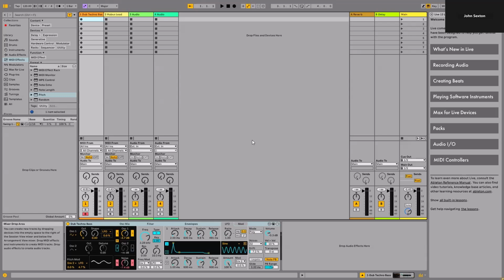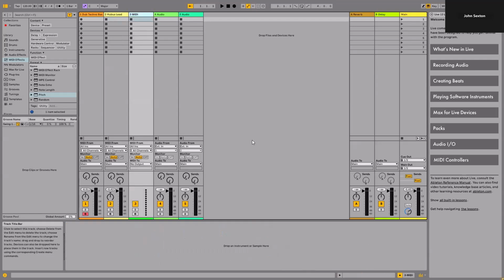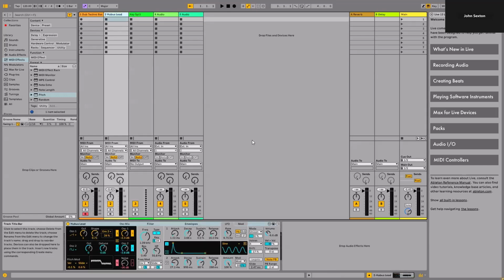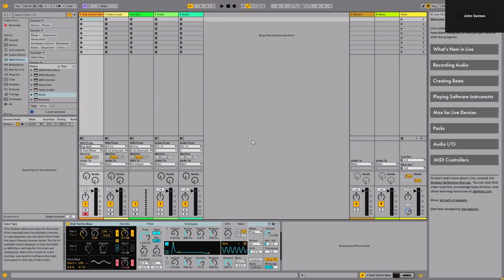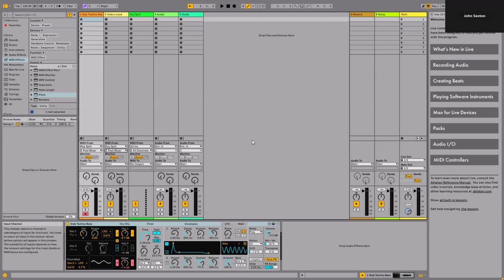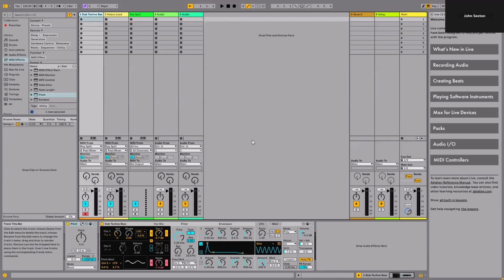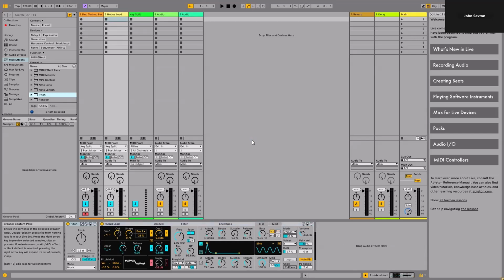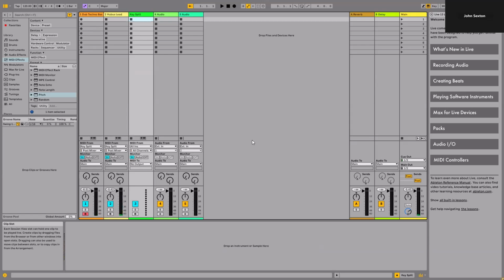Live Key Splits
To create a MIDI key split, you first add a midi track with no instrument on it. Then set the midi tracks with instruments on to have the input type come from that new midi track and set monitoring for all these midi tracks to in.
Next you add the pitch midi effect to the midi instrument tracks and set the key range in the device details.
Lastly you go to the empty midi track to play the midi tracks.